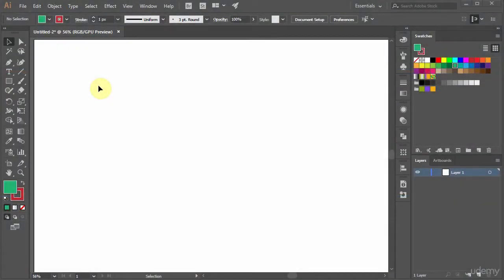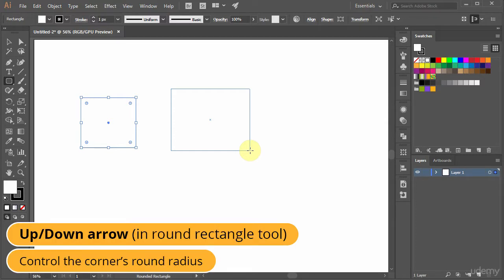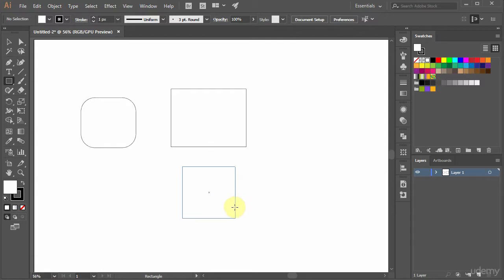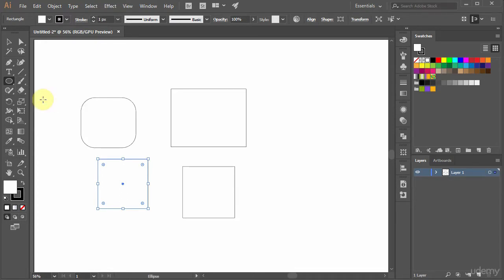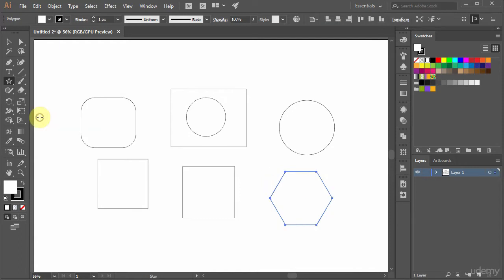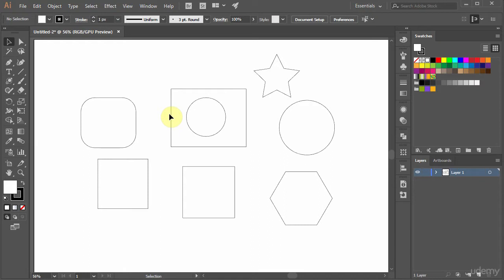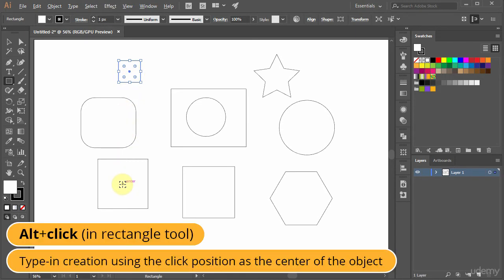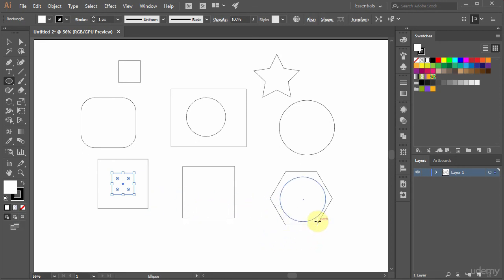10 - Adobe Illustrator - Ilustração vetorial avançada - Primitive shapes